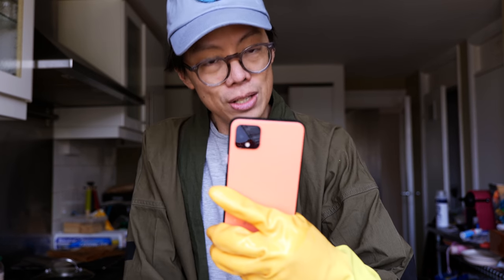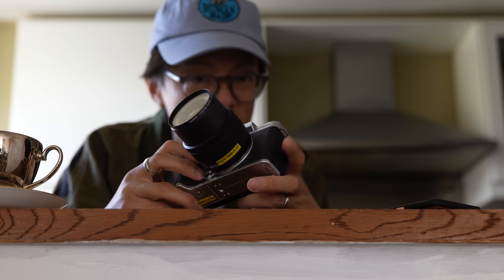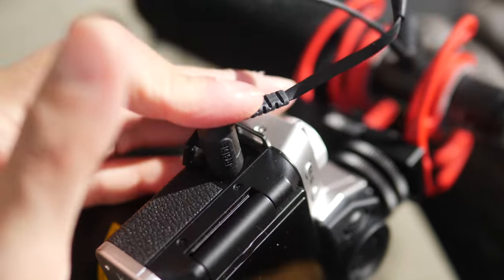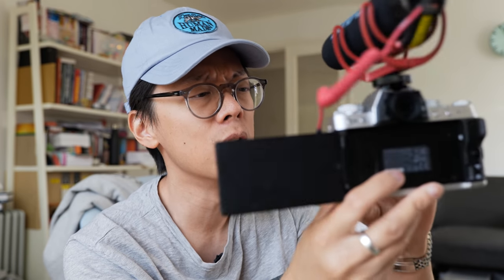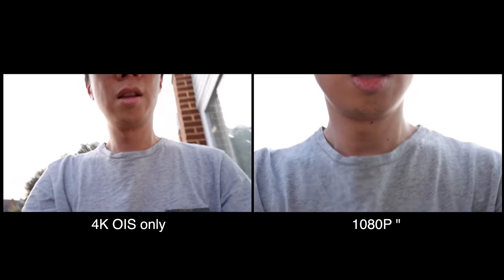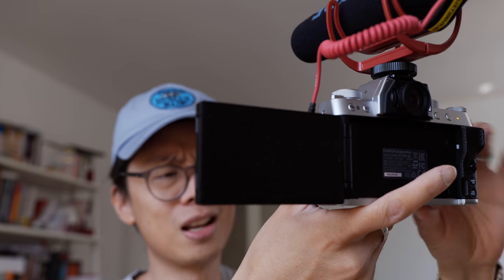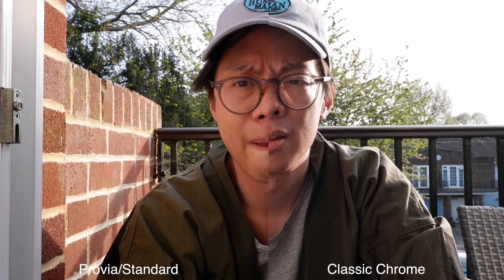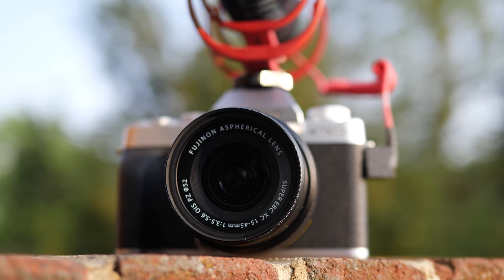Fujifilm X-T200 - Best Budget Video/Vlogging Camera + Pixel 4 Switch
Cheap as chips. $799 though, they must be some premium chips.

MUSIC
King Pong - Throwback
SOLO - Got The Fever
Shane Becker - Stuck Inside
(All from Soundstripe.com)